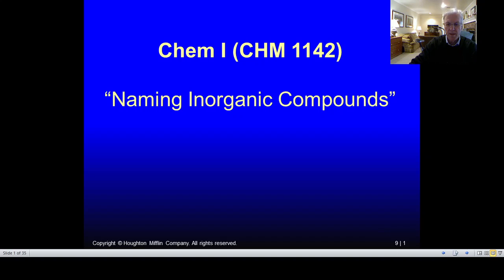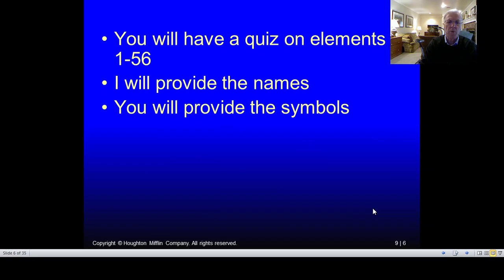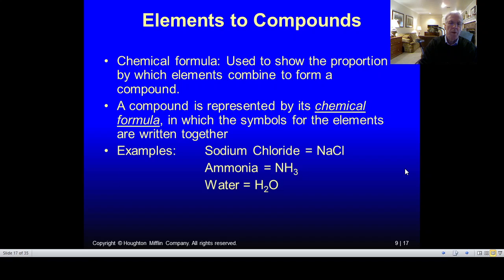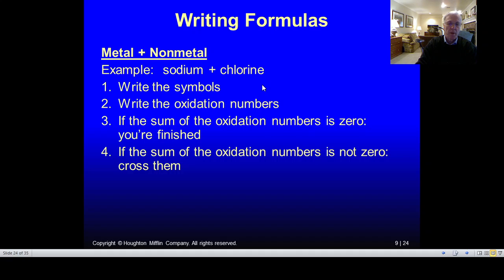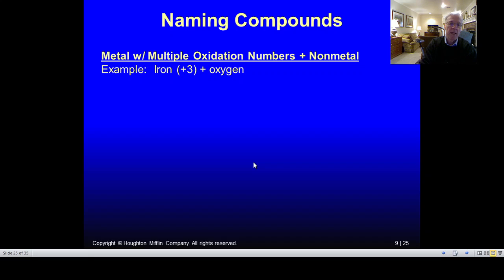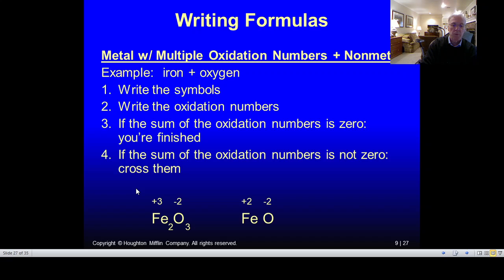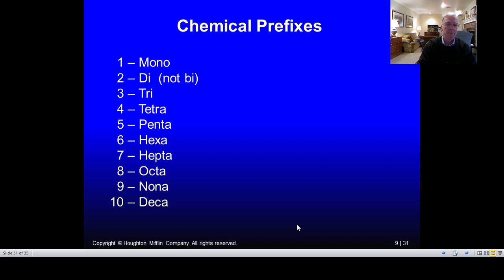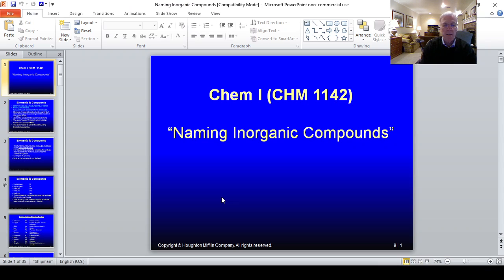Naming Inorganic Compounds (Chap 2), Eric Boswell, 2021 01 06